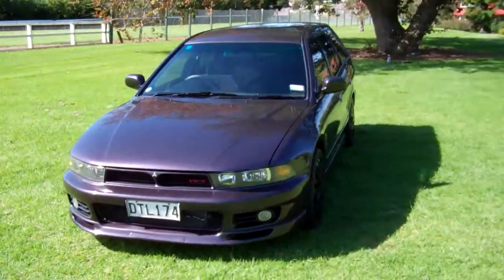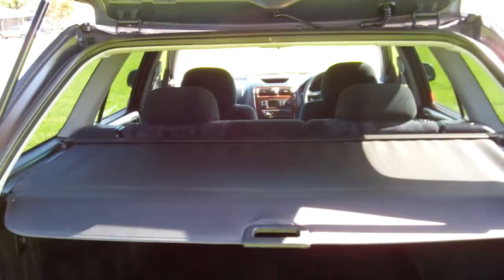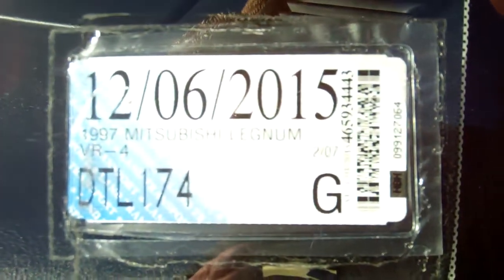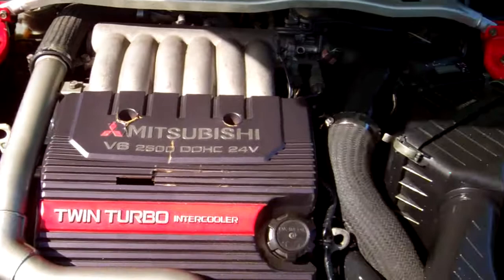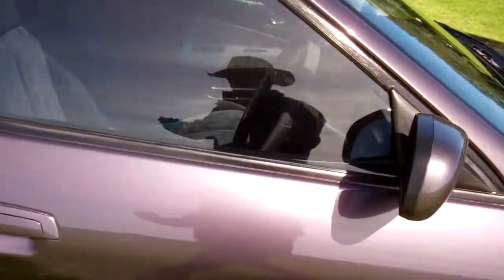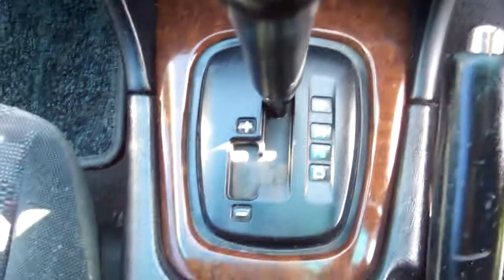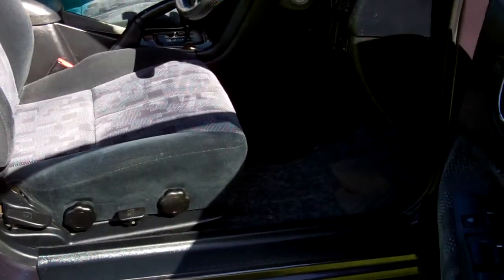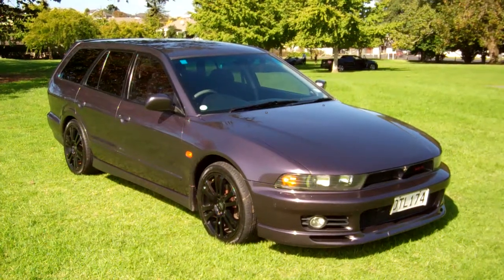1997 Mitsubishi Legnum VR-4 Sports Wagon $NO RESERVE!!! $Cash4Cars$Cash4Cars$ ** SOLD **